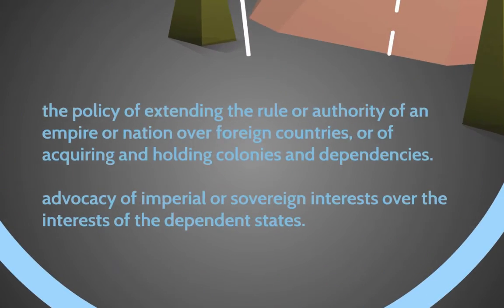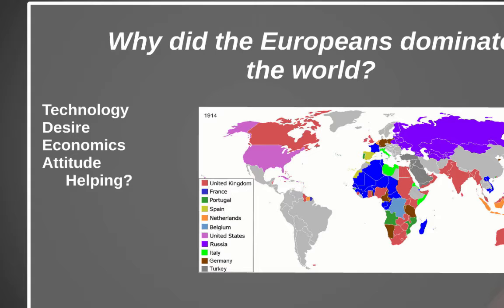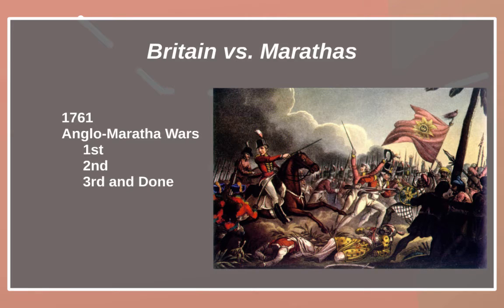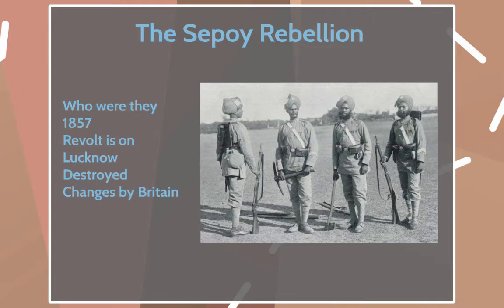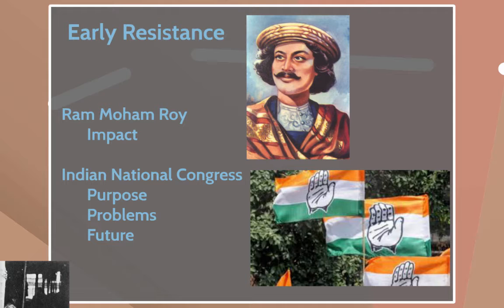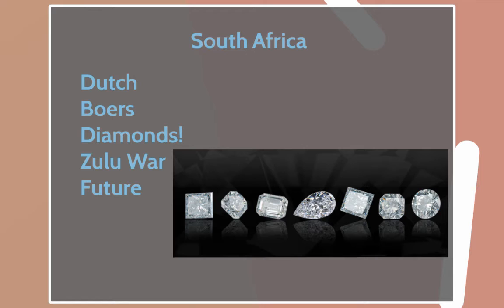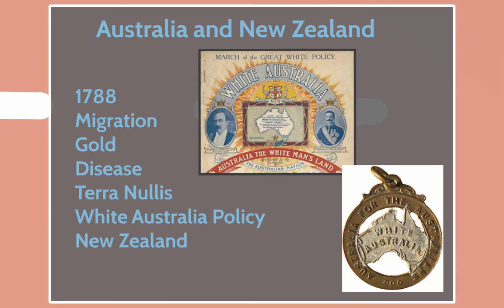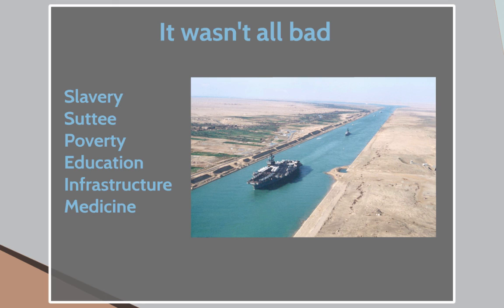Imperialism and Britain